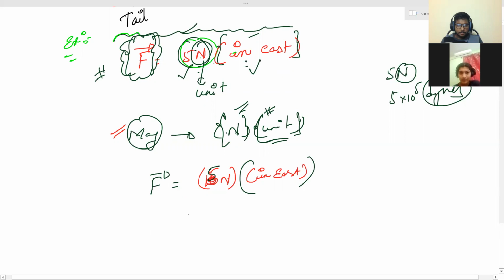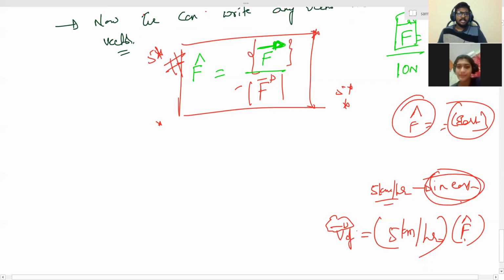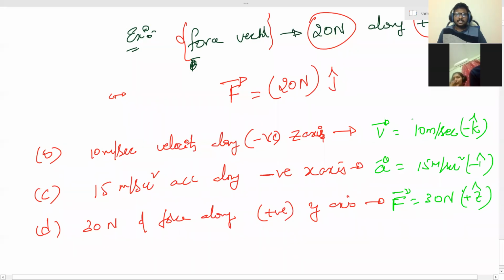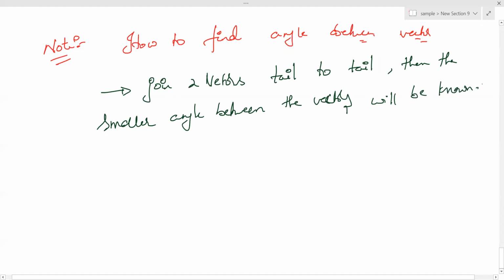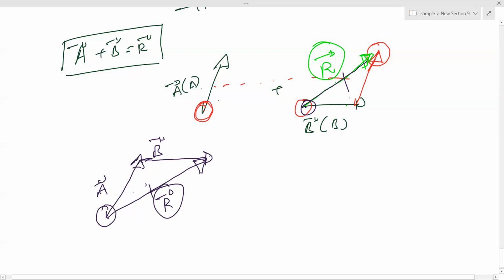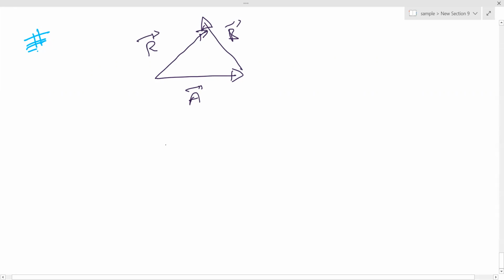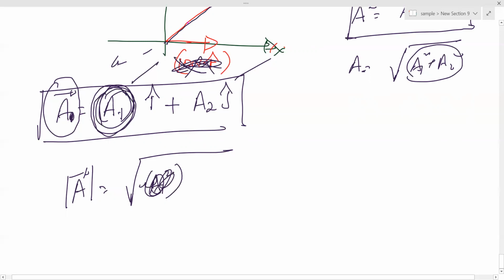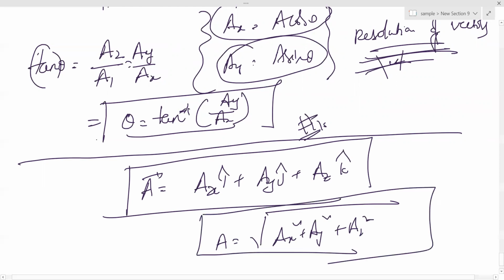vectors part 2